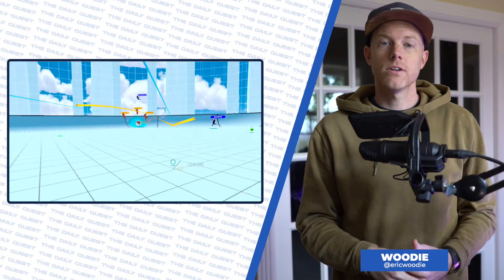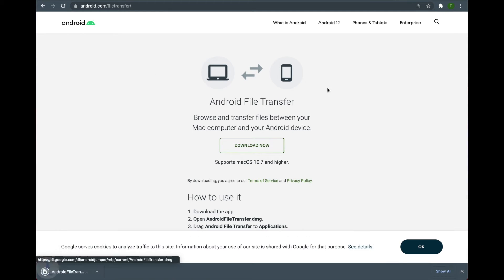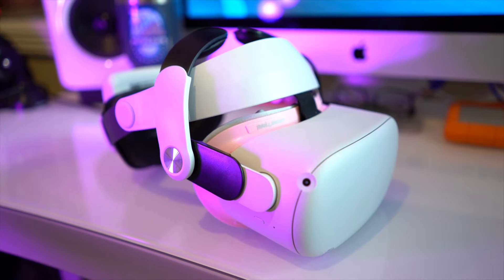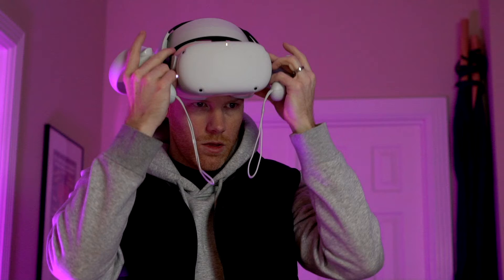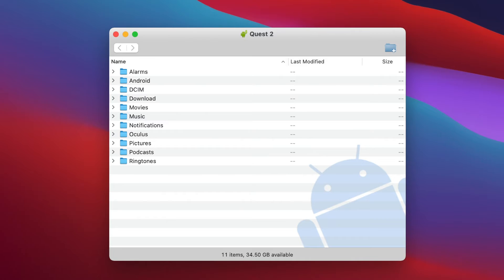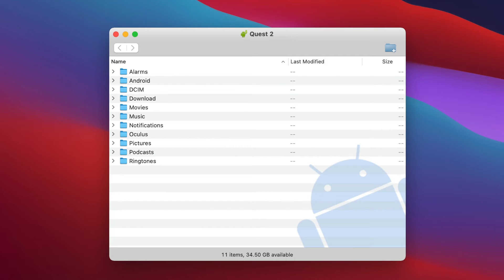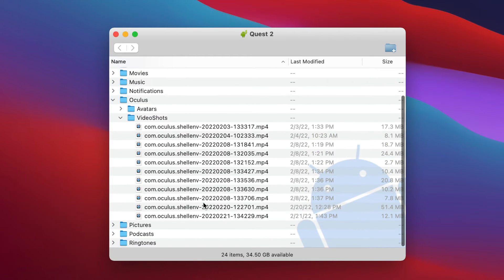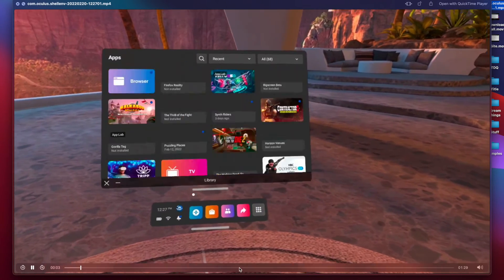How To Download Oculus Quest 2 Videos to Mac in 60 Seconds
Here's how to download your oculus quest gameplay videos to your mac for editing and posting to the socials.

Woodie VR is your stop for Oculus quest news, games, updates and more.